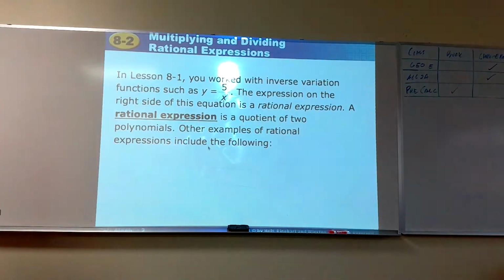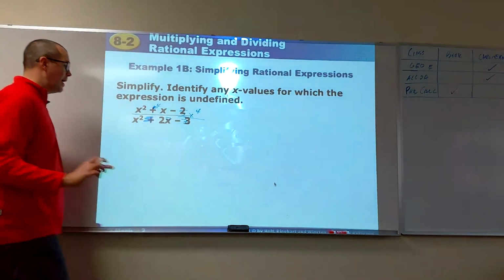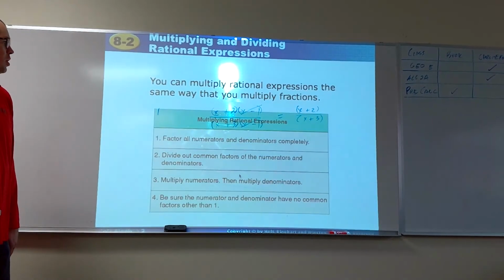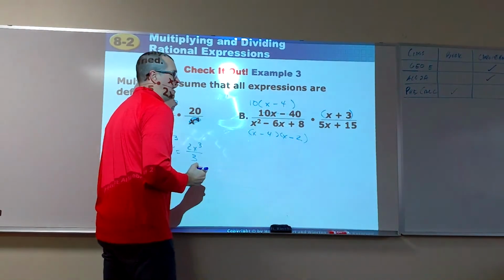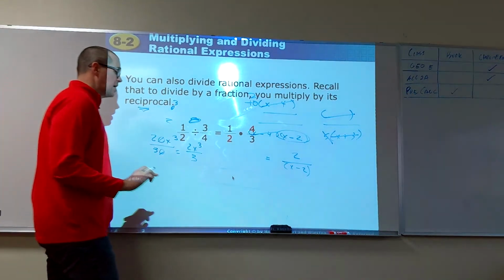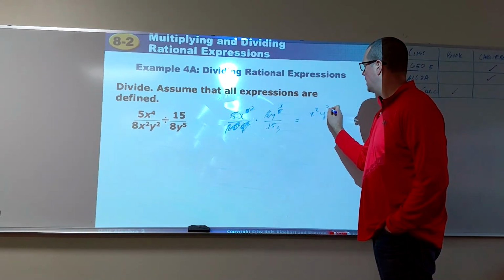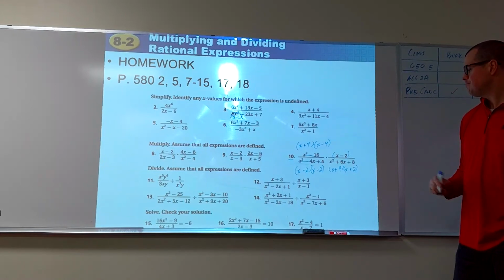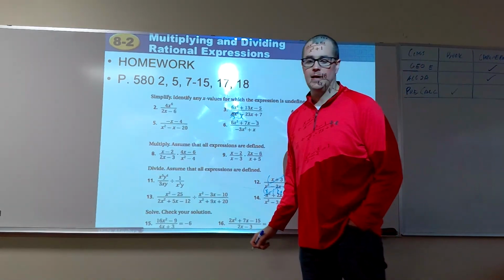Algebra 2A - Lesson 8.2